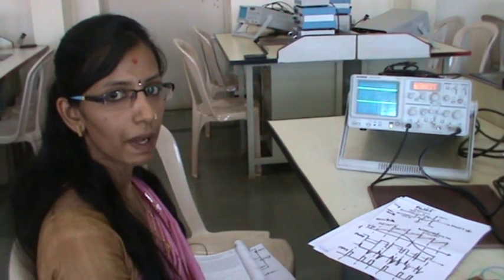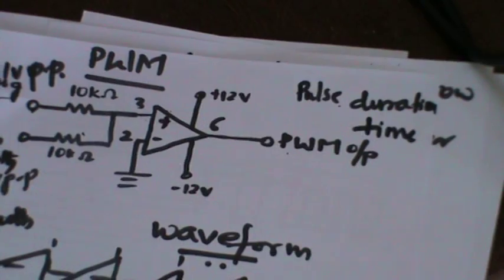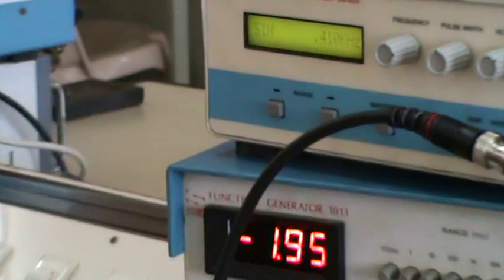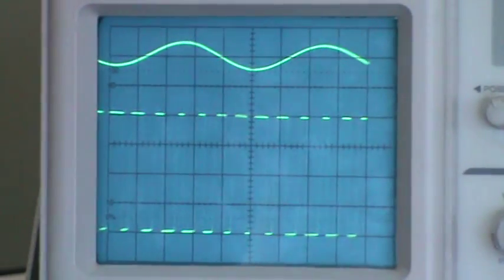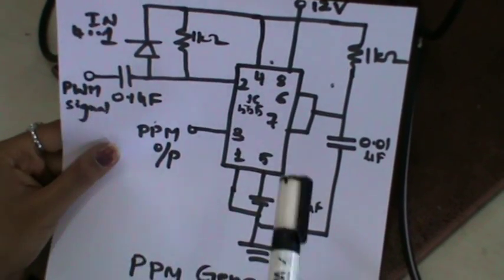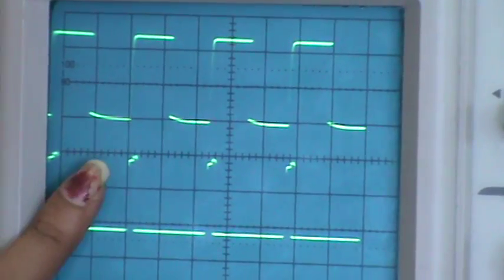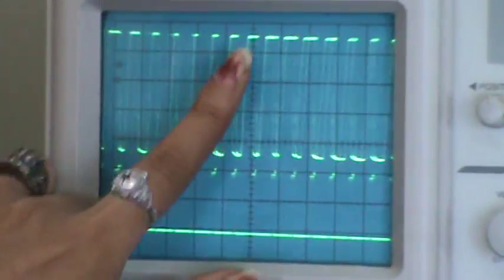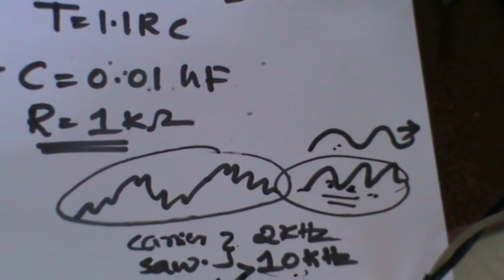Pulse width modulation and Demodulation